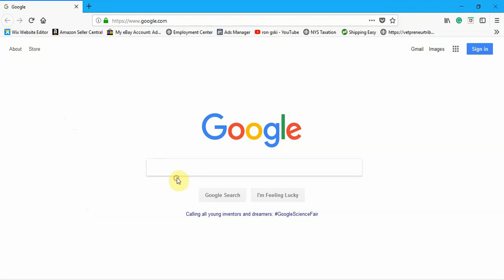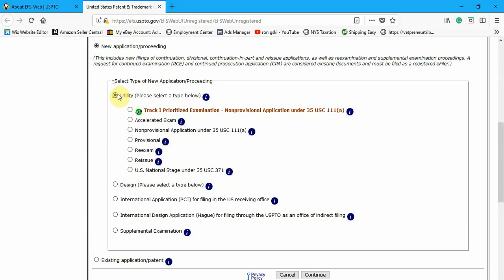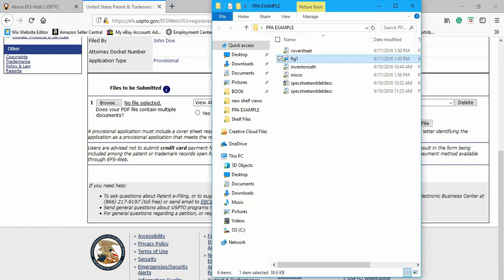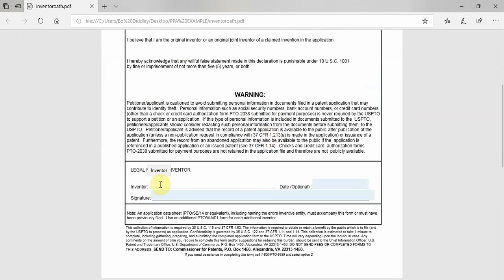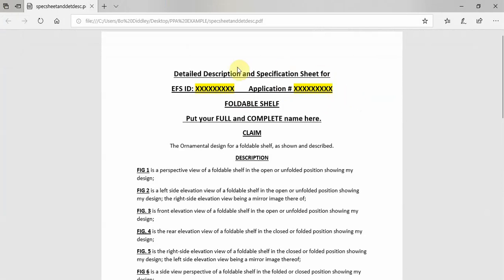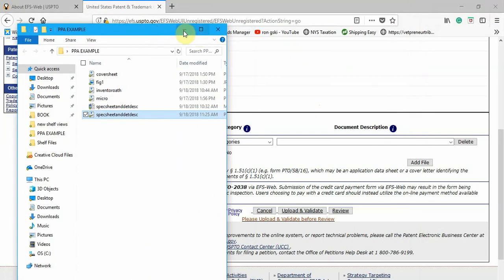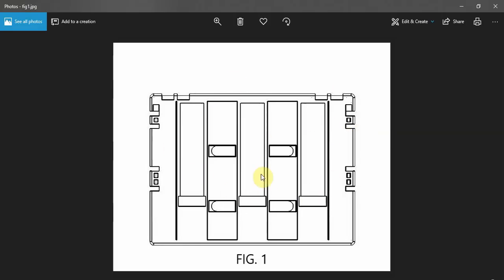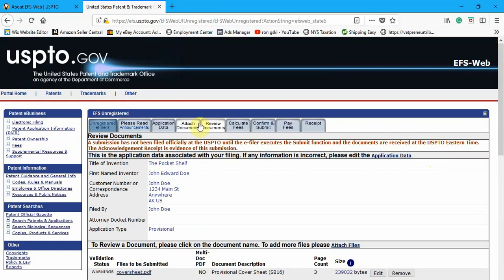PPA Filing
Filing a PPA with the USPTO